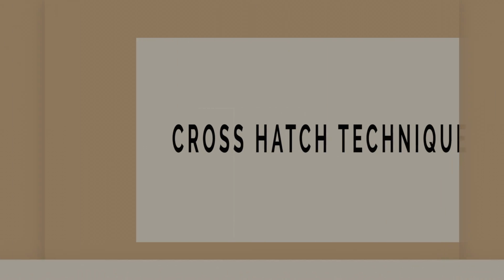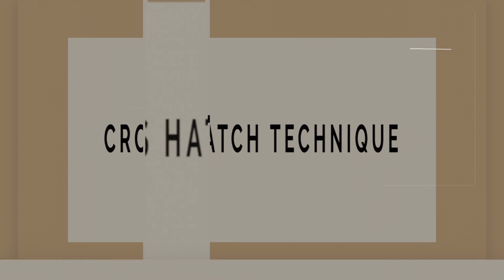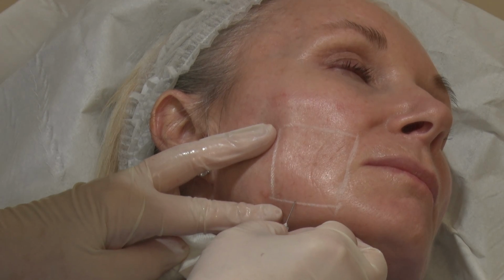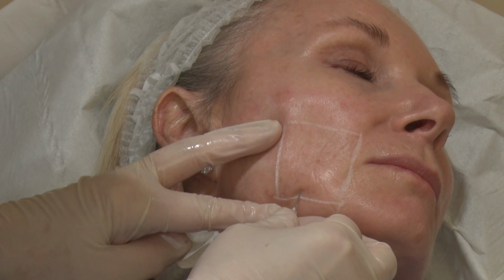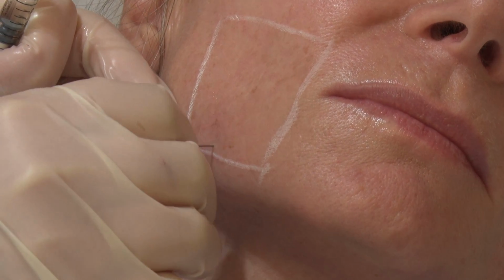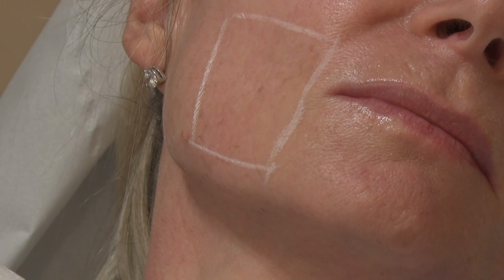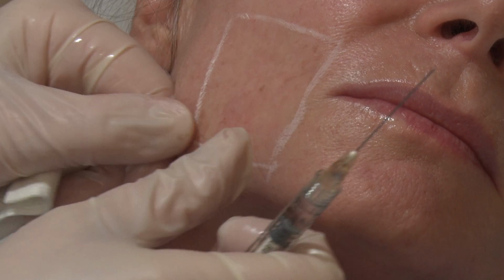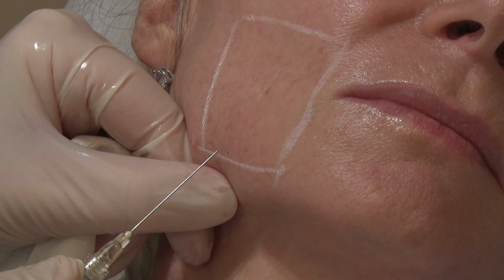DERMA INSTITUTE HOLDEN 160421